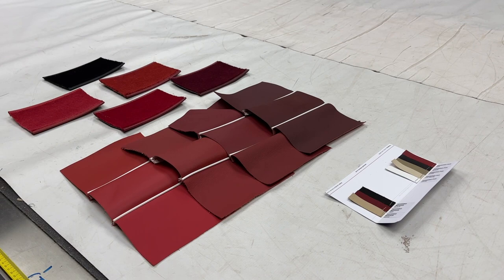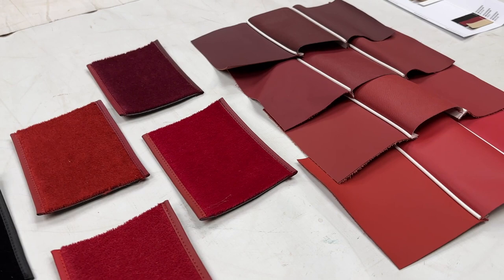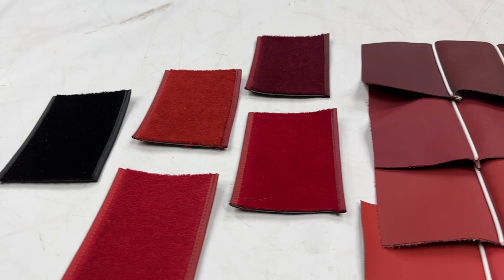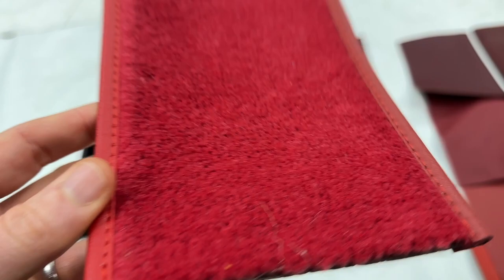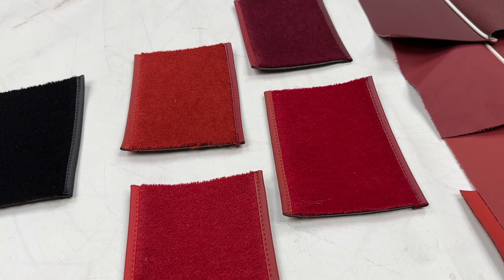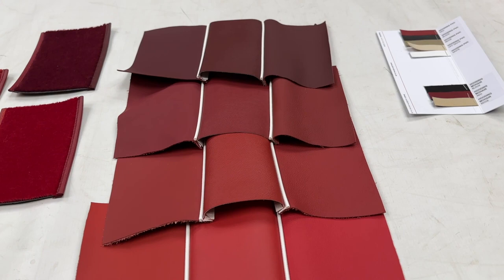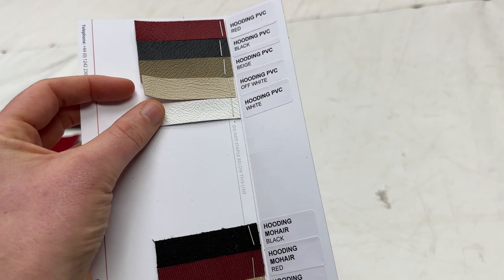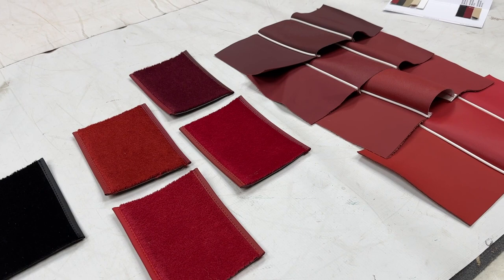John Skinner Sample Service | Which Materials & Colours Work Best for Your Restoration Project?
John Skinner Ltd is here to help you make the most informed material & colour choices for your classic car interior restoration projection:

It can be extremely tricky to weave your way through the maze of different materials and colours offered in the classic car restoration after-market. What is Original? What works best with my paint colour? Should I customise the interior? Are there different qualities of raw materials?

John Skinner (Manufacturing) Ltd has served this market for over 4 decades and offers a wealth of experience and expertise to assist you in your choices - whether its for an Concours/OEM Spec restoration or a more Bespoke finish - we've got it covered!

To go hand-in-hand with our world-class upholstery kits - we offer all perspective customers a sample service that really helps them make the right choices for their individual restoration requirements.

Don't risk your restoration by rushing the final stage with sub-par alternatives - come & talk to the experts.